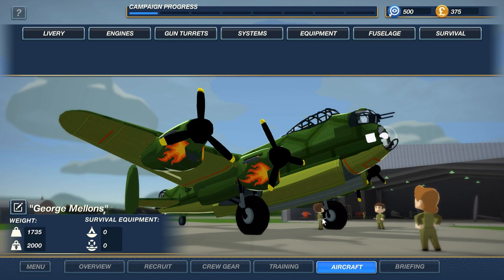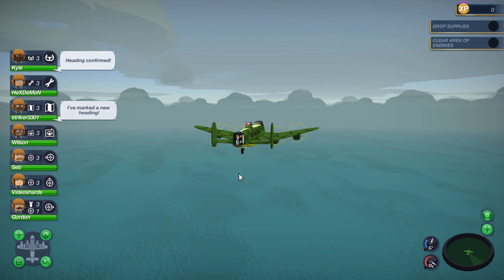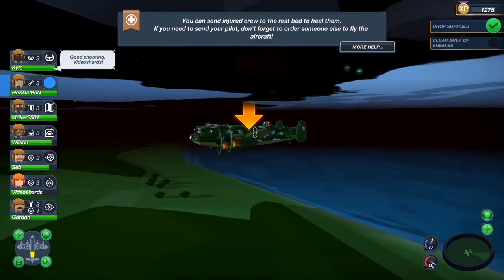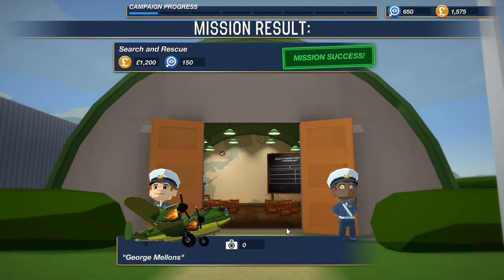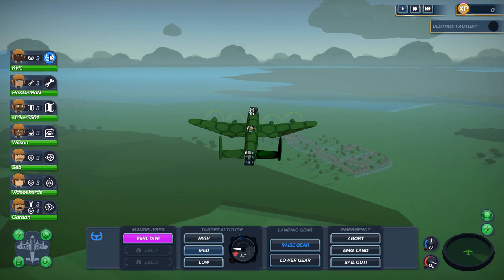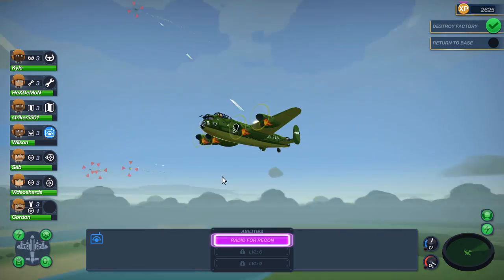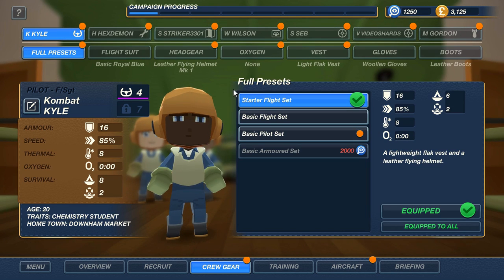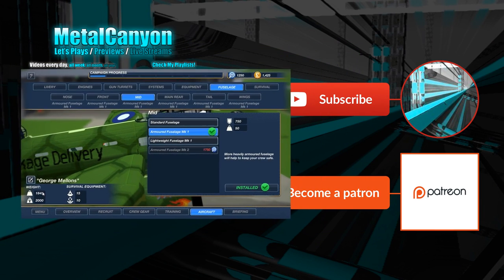Let's Play Bomber Crew (part 2 - Buzzing Flies)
Our gunners have an important but tough task of shooting down the flies buzzing around us. And those flies sting...